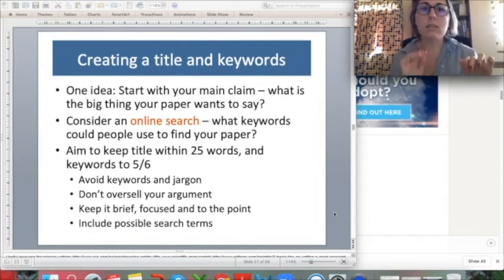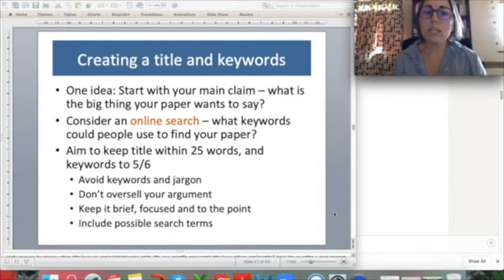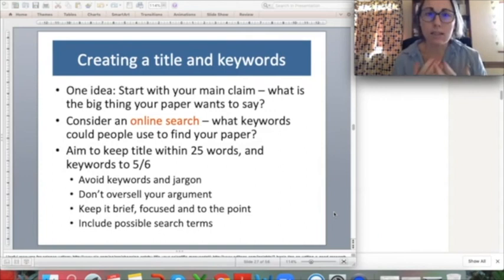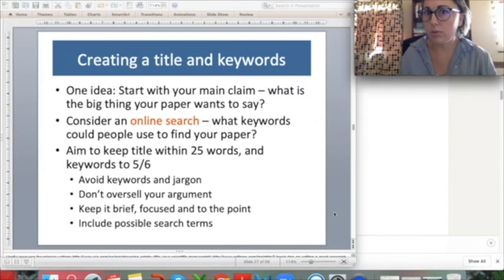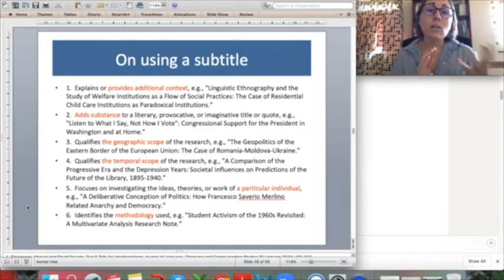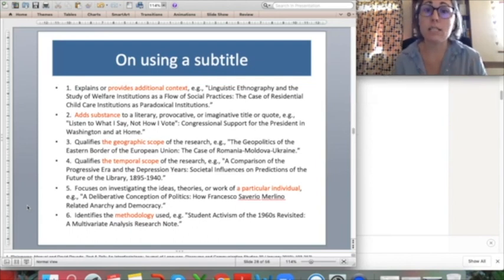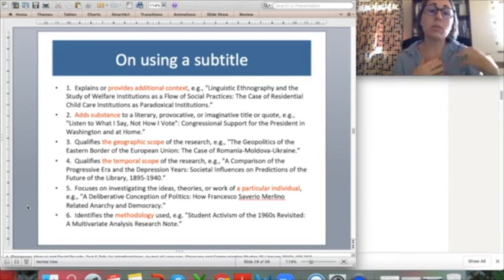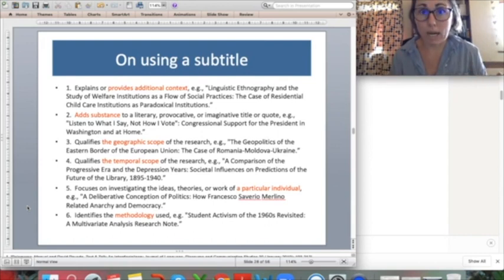Titles and keywords: Starting your paper on a strong note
This video slide presentation takes a look at some ideas on drafting a title, and keywords for your paper. It considers how 'find-able' your paper will be once published, and how to create a title and keywords that leads readers to your work, and captures what your paper is all about.